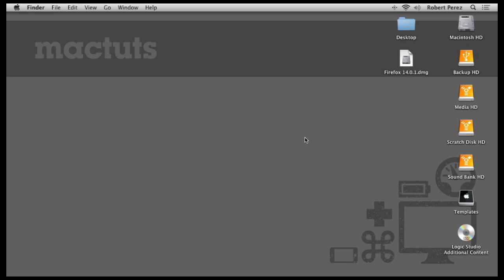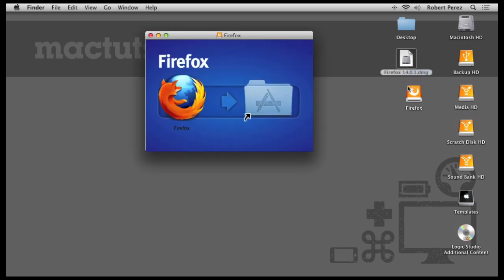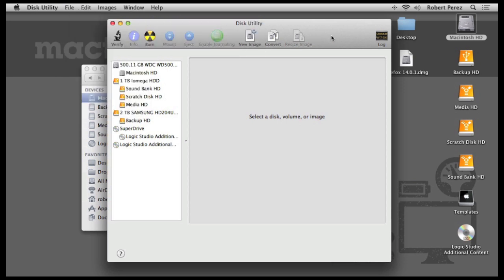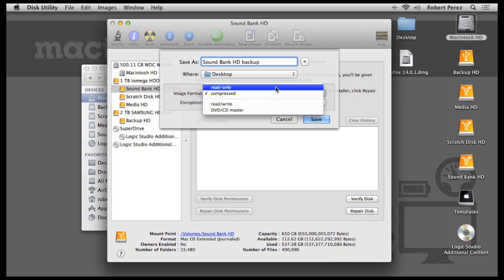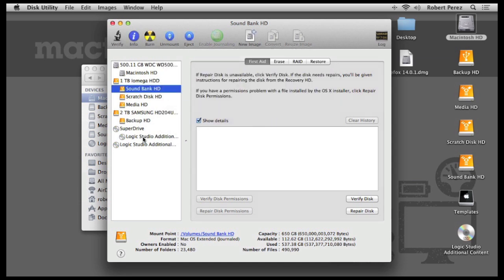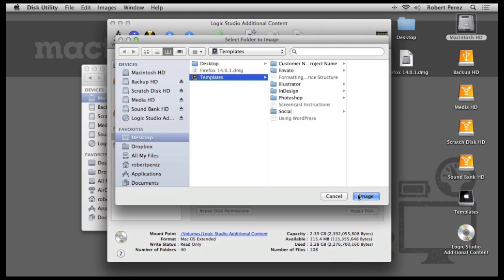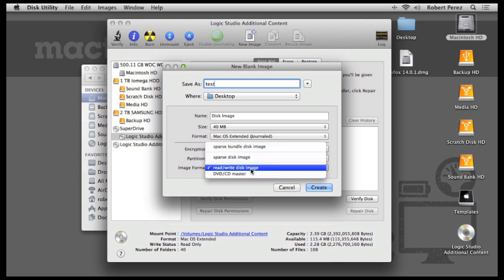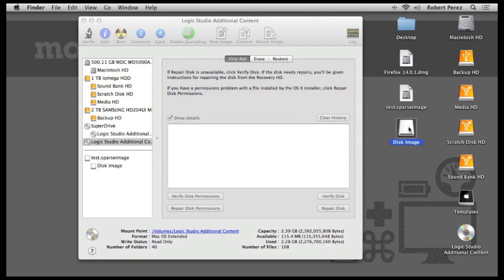Quick Tip: How To Create Disk Images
Mactuts+ author Robert Anthony walks you through the how and why of creating disk images on your Mac.